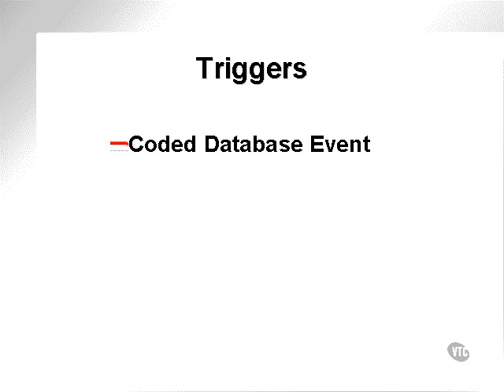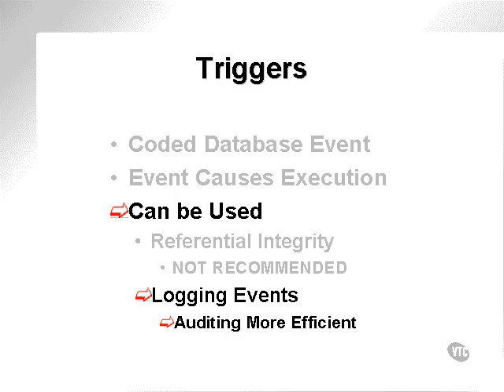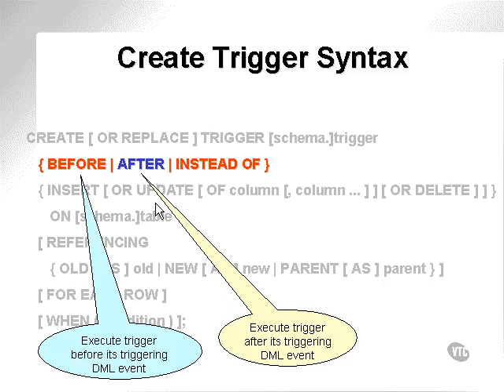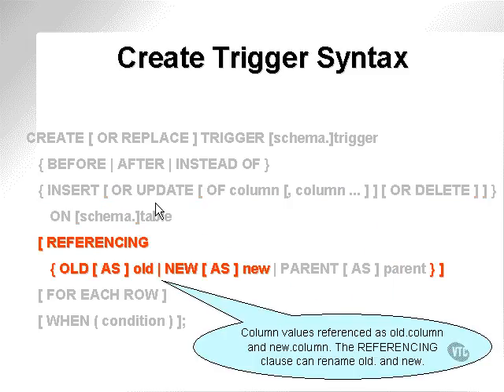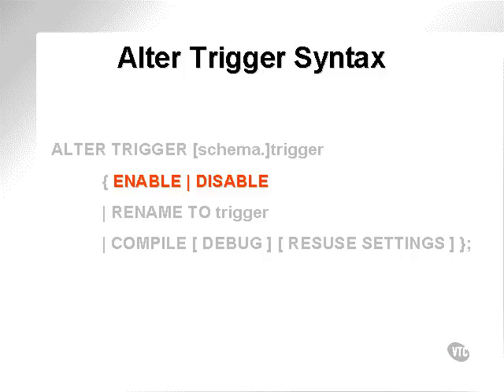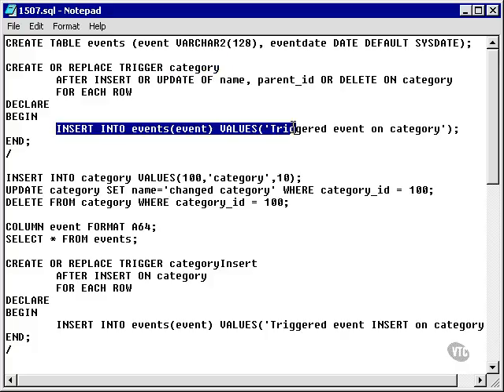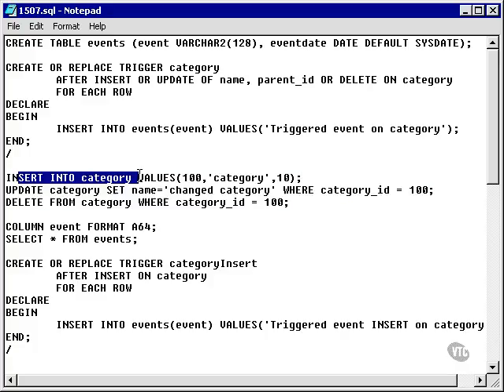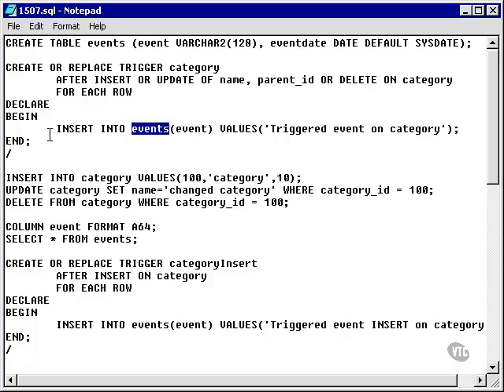learning oracle application developer 149